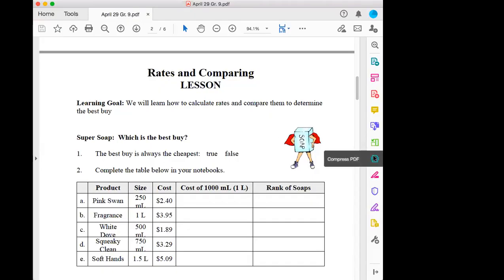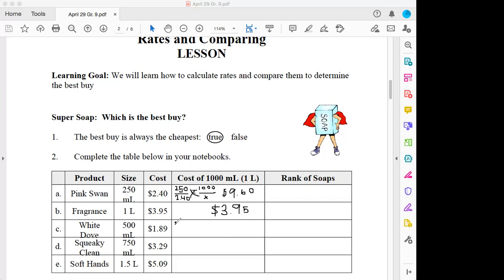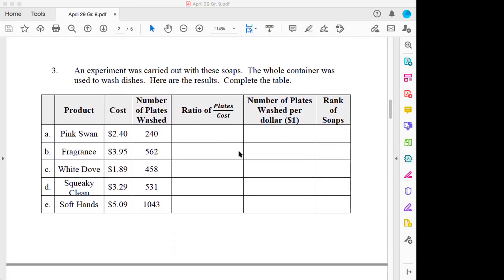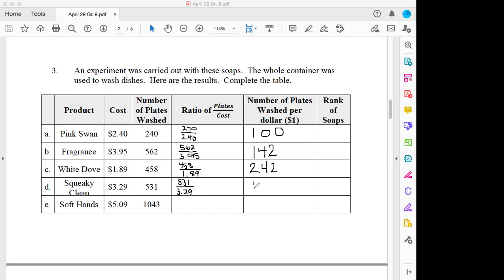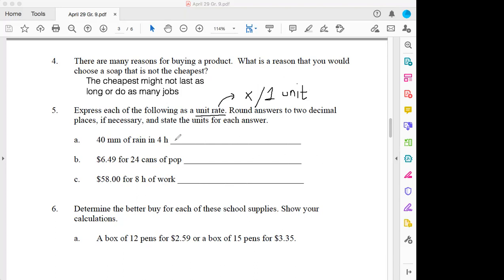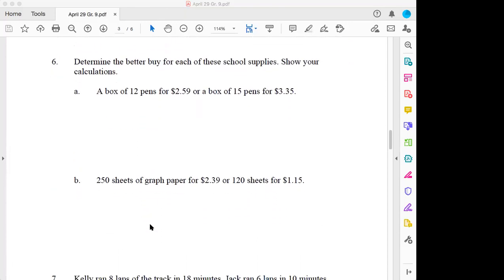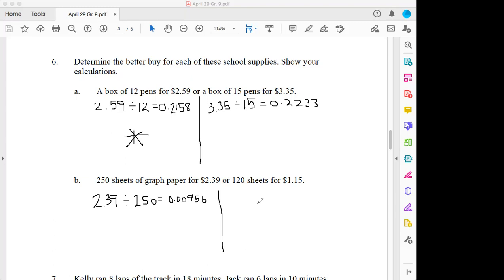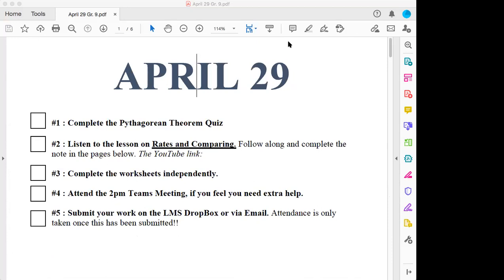Rates and Comparison